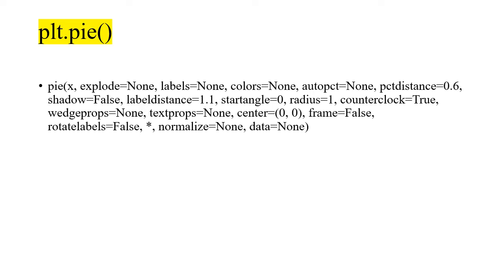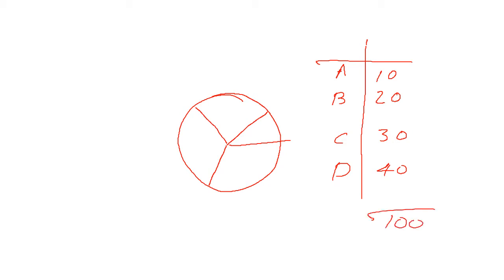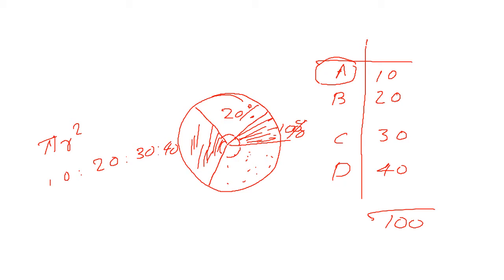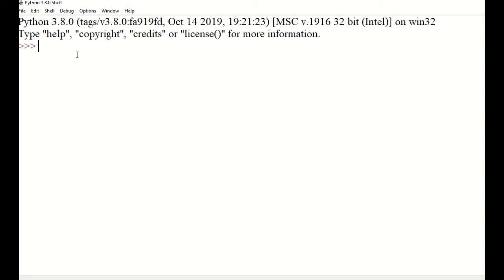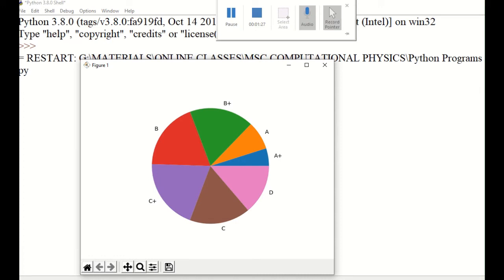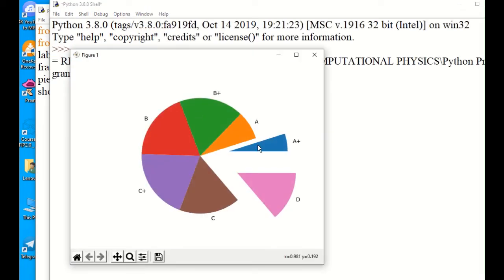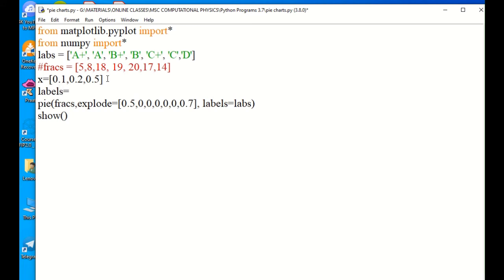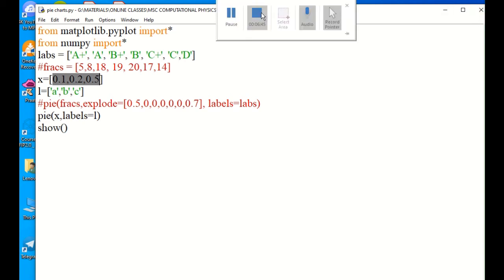II 2 5 Pie Charts